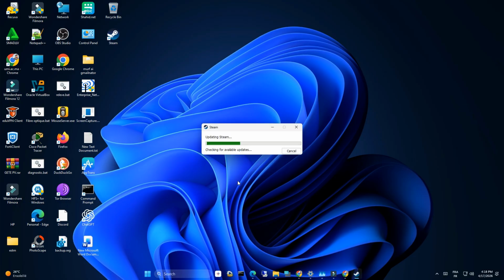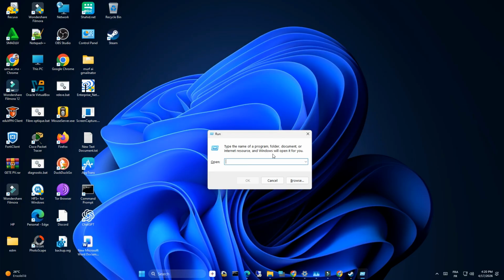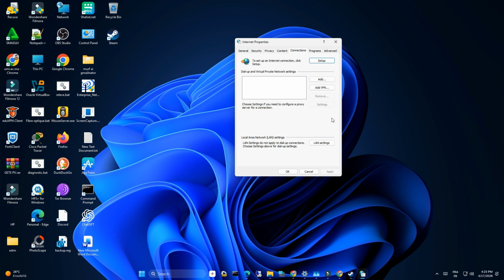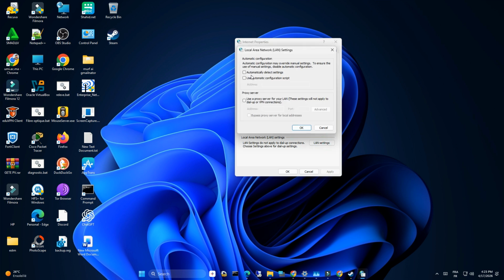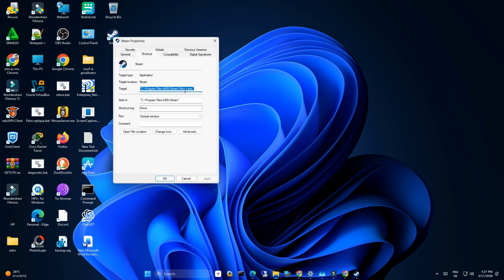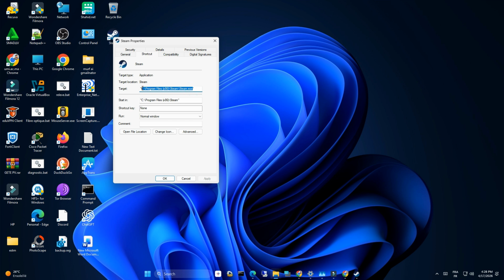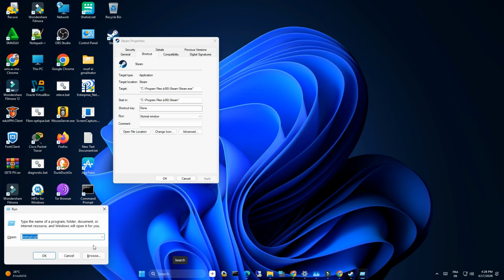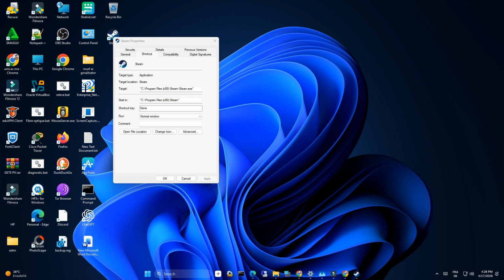How to Fix Steam Fatal Error on Windows 11 (2026 Guide) | Steam Won’t Launch Fix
Fix the Steam fatal error quickly and get back to gaming! In this tutorial, I’ll show you step-by-step how to resolve common Steam errors on Windows 11, including “failed to connect,” “needs to be online to update,” and launcher issues.

We cover:

Steam compatibility settings fix
Internet / LAN configuration fix
Steam repair mode command
Clean reinstall without losing games

This guide works for most Steam fatal errors and startup problems.

If Steam isn’t launching or keeps showing a fatal error, follow this video to fix it fast.